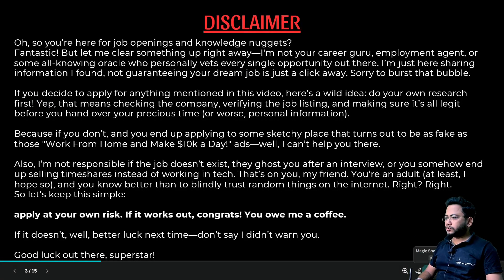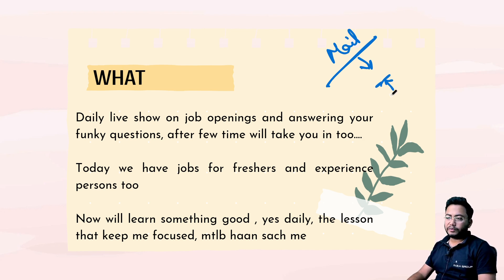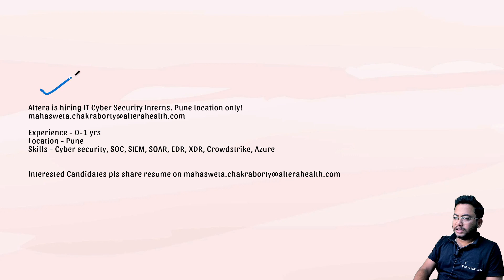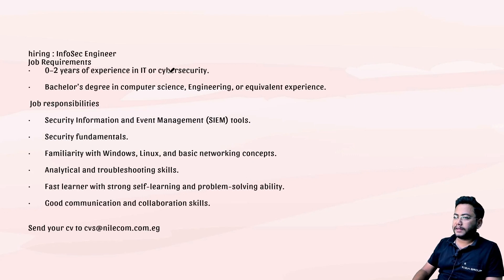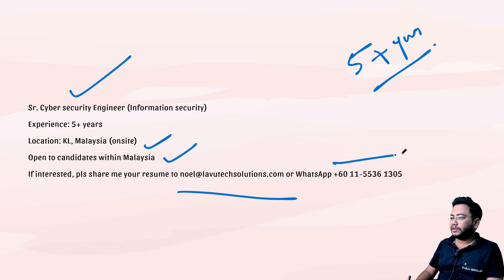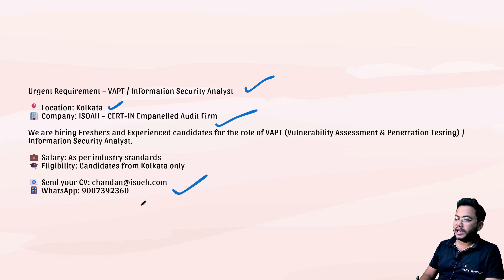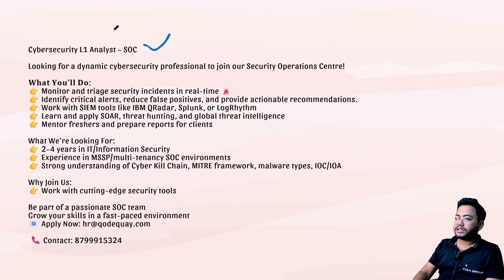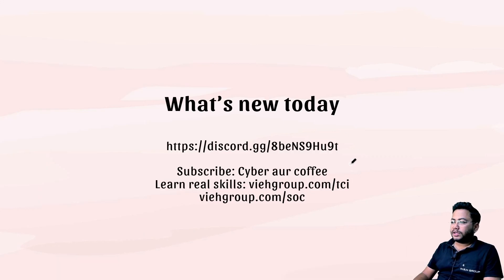cybersecurity jobs for freshers in india and foreign | 12 October 2025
cybersecurity jobs for freshers in india | how to get job in cybersecurity as a fresher | 11 October 2025

Are you a fresher looking to start your career in cybersecurity in India? 🇮🇳 Or are you an experienced professional aiming for a career shift or a promotion? This video is your ultimate guide to finding the best cybersecurity jobs in India!

Whether you're looking for entry-level cybersecurity roles like a Security Analyst or SOC Analyst, or you're an experienced pro seeking a Cybersecurity Manager, Security Architect, or Penetration Tester role, we've got you covered.

In this video, we'll dive into:

Cybersecurity jobs for freshers in India: We'll discuss the top entry-level cybersecurity jobs, required skills, and how to get started. We'll also cover internships and trainee roles.

Cybersecurity jobs for experienced professionals: Learn about high-demand roles, salary expectations, and career progression paths in the Indian cybersecurity market.

Top companies hiring cybersecurity professionals in India: Discover which companies are actively recruiting, from startups to major corporations like Deloitte, PwC, TCS, and more.

Essential skills and certifications: Find out which cybersecurity certifications (like CompTIA Security+, CEH, CISSP, etc.) and skills are crucial for landing your dream job.

Cybersecurity job salary in India: Get a realistic overview of salary ranges for both freshers and experienced professionals.

Don't miss out on these incredible cybersecurity job opportunities!

Cybersecurity Jobs for Freshers in india